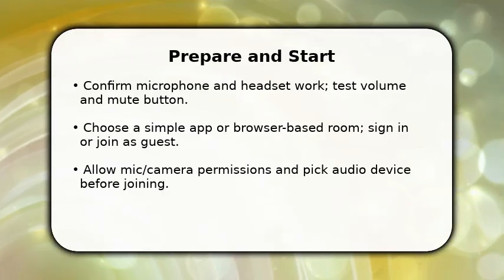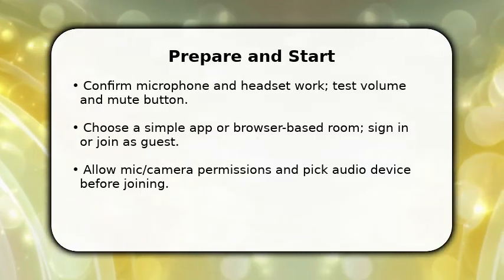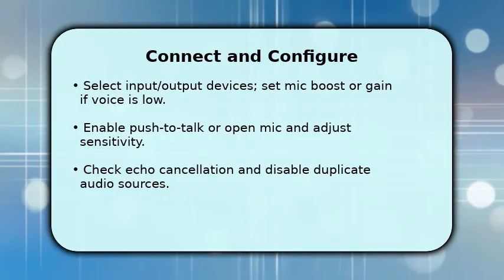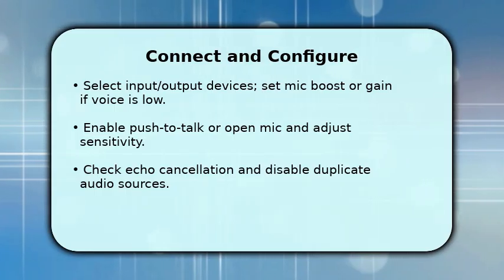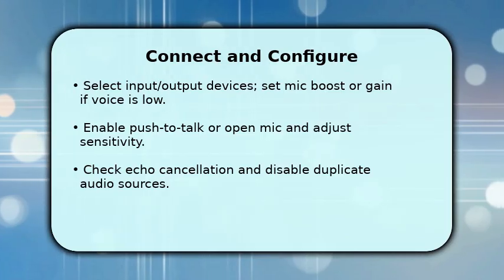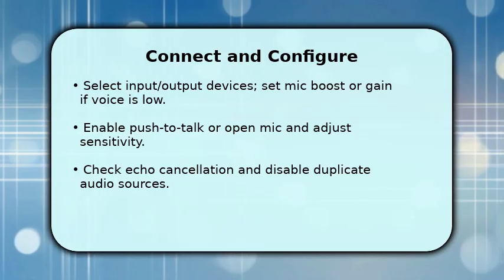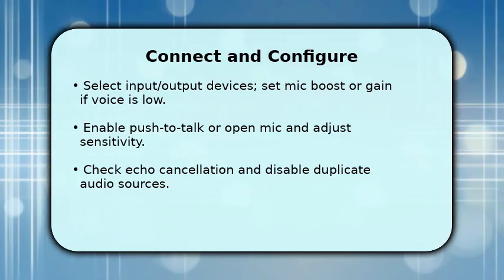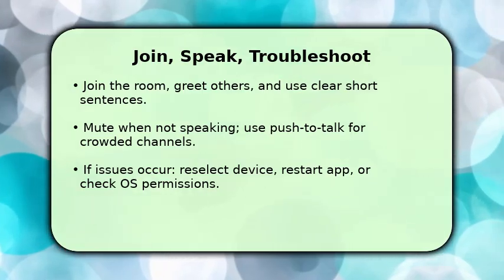How to Use Simple Voice Chat (easy Method)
How to Use Simple Voice Chat (easy Method) | 🔒 Surfshark VPN Deal — Stay private and secure. $1.99/mo + 3 Months Free ▸

Learn the straightforward steps to initiate a simple voice chat on your device. This video guides you through setting up and using basic audio communication tools, ensthy making it easy for anyone to start chatting with friends or colleagues.

simple voice chat, initiate voice call, audio communication setup, voice calling guide, easy method of talking on the phone, how to use VoIP, make a free audio call, setup for instant messaging via sound, basic telephony instructions, communicate using your microphone